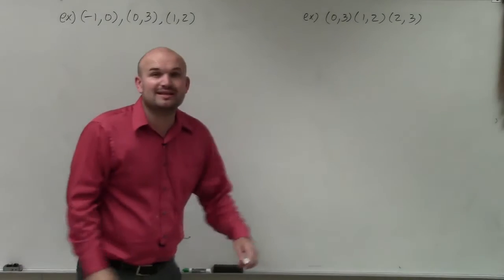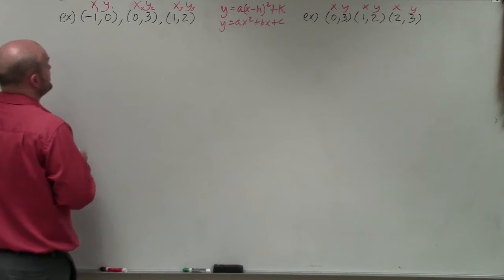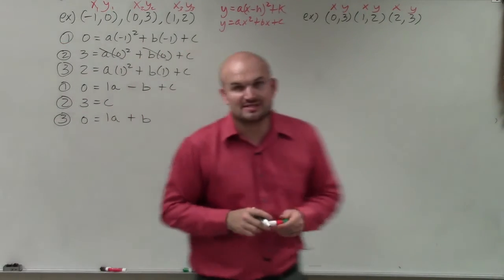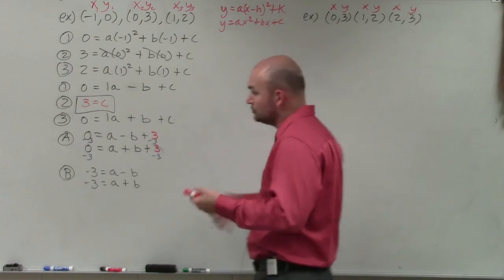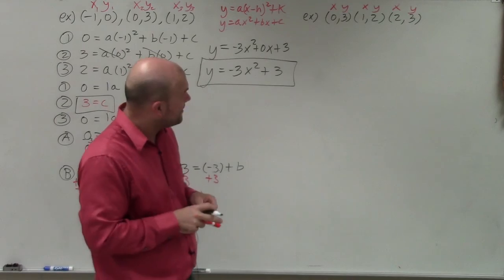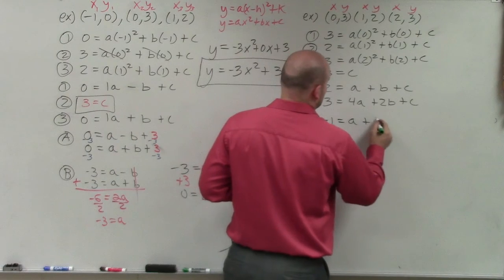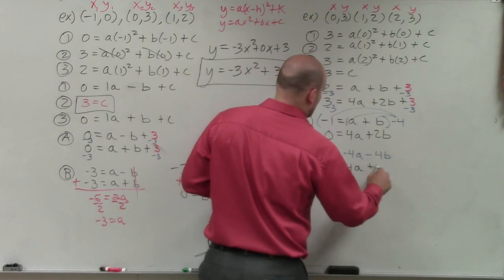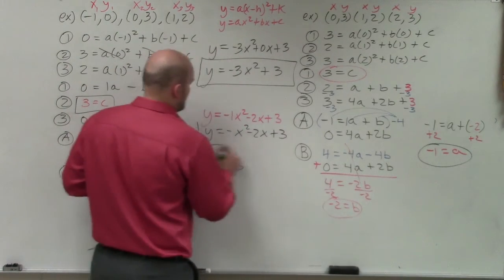MASTER How to write the equation of a parabola given three points it goes through (mistake)